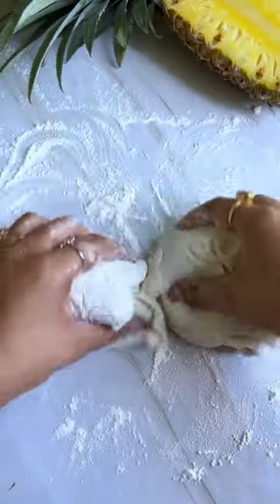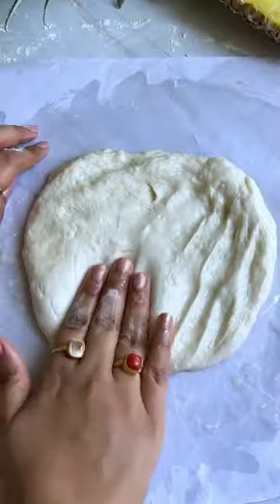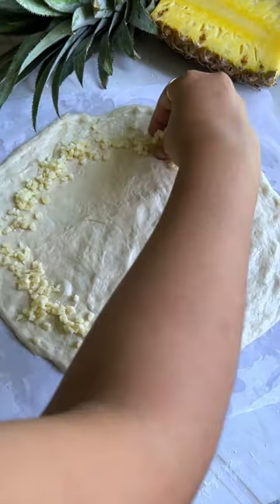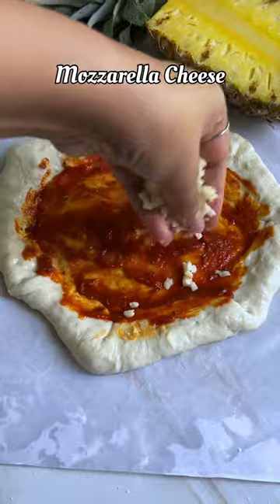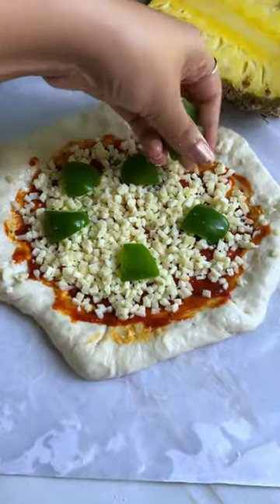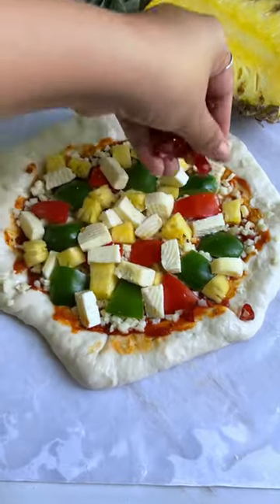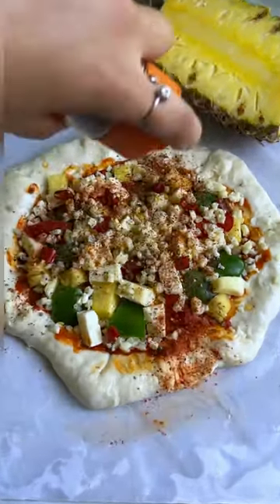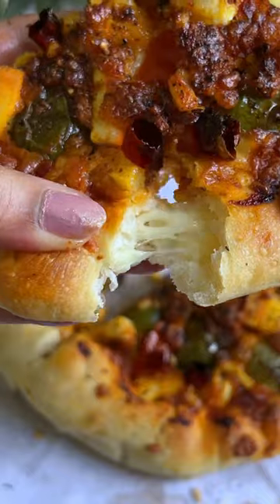Pineapple Pizza Recipe | Hawaiian Pizza Recipe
Pineapple Pizza Recipe:

Pizza Sauce
Mozzarella Cheese
Capsicum
Tomato
Pineapple
Paneer/Cottage Cheese
Paprika
Black Pepper
Red Chilli
Pizza Seasoning

Bake at 250 Degrees for 18-20 minutes until Golden

Pineapple pizza recipe vegetarian, pineapple pizza recipe without ham, Hawaiian pizza recipe oven